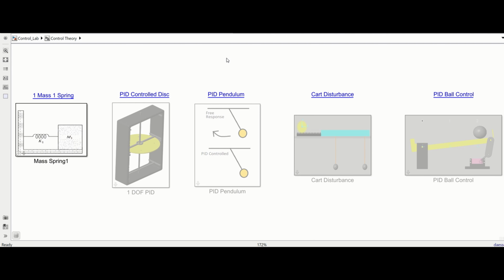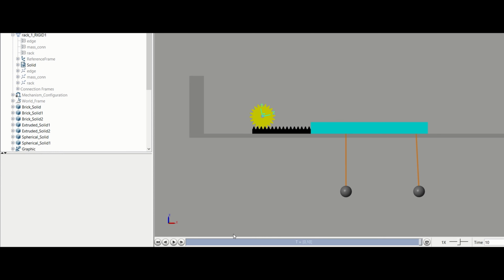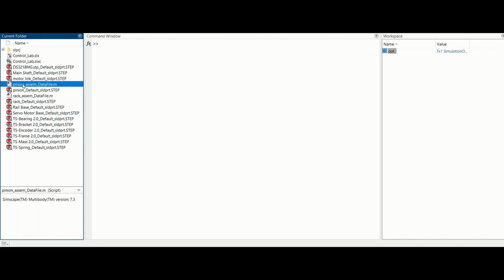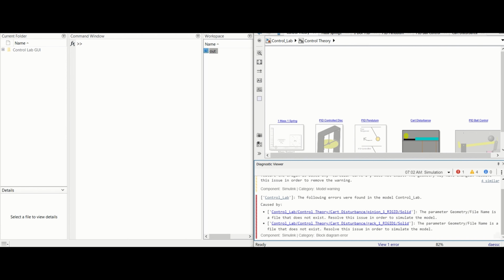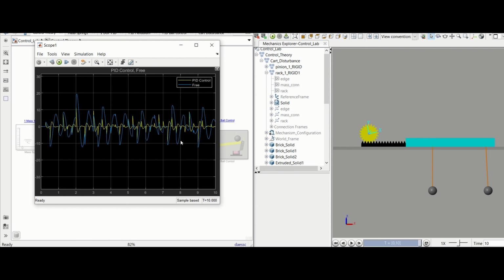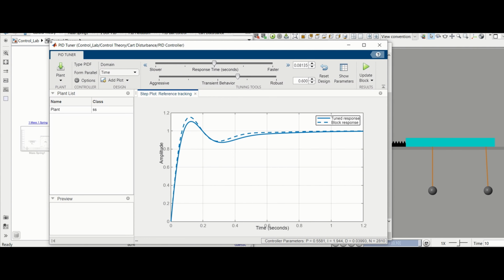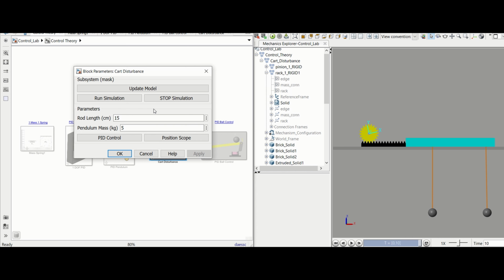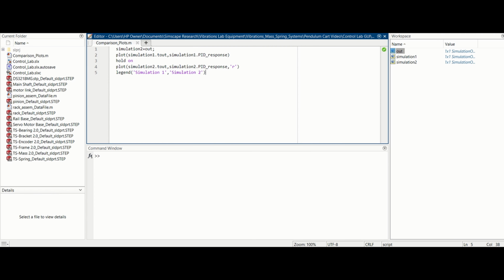Control Virtual Lab Demonstration - Cart Disturbance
The video shows how to design a controller for the cart disturbance system designed in our virtual lab which can be downloaded